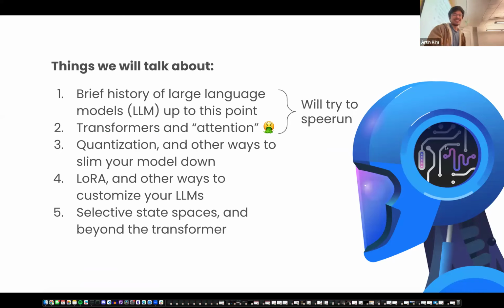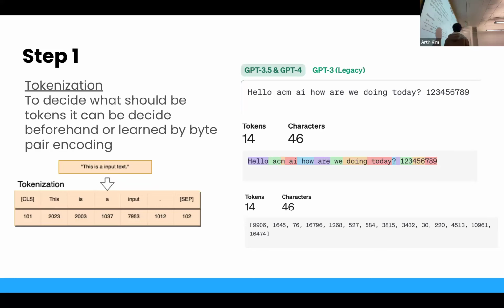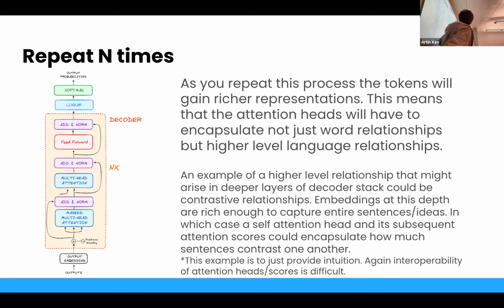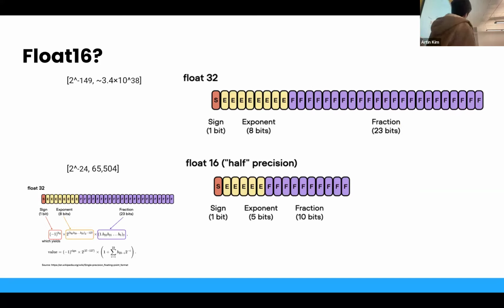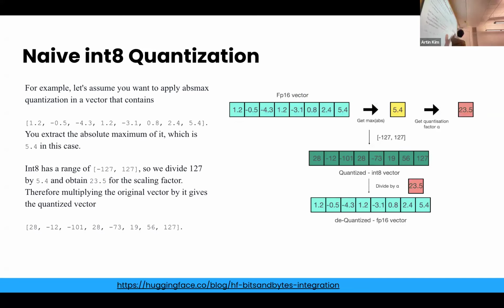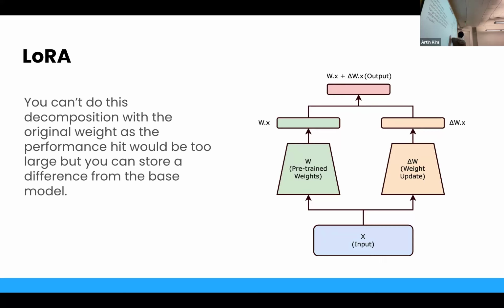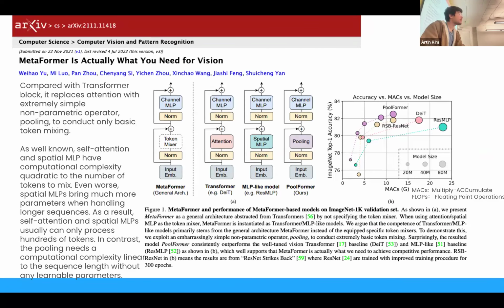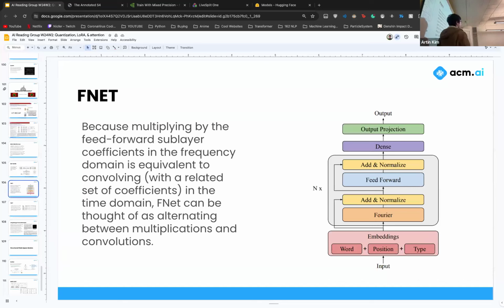ACM AI | Reading Group W24W2 | Modern Transformers: Quantization, LoRA, and Beyond the "Attention"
While many LLMs like ChatGPT and Bard are becoming more popular, they are restricted to being ran in server clusters and don’t tell you how to commit tax fraud. Boo!!! To remedy this, many open source developers and companies are starting to look towards running personalized models on laptops and even phones! But ... how do we even run these 100-billion models on our portable devices?

This week, with Artin Kim, we will explore large language models, model quantization, and LoRA fine-tuning to see how we have been shrinking down these massive models while customizing them to behave how we want! We will start from what transformers are, why we (used to) think they work so well, how we have compressed them, and now how we have gone beyond them. All the while we ask the question: how exactly do we ... “pay attention”?

Interested? Want to keep up with modern ML research? 📃 Excited about the potential of AI art yet don't know how they work? 🎨 Wondering how LLMs like ChatGPT and GPT-4 are trained and can understand both text and images? 🗣️ Curious about how federated learning can utilize computers around the world to train ML models while preserving privacy? 🖥️ The ACM AI Reading Group is a bi-weekly(ish) meetup of ACM AI officers and general members where we explore/survey a field of ML together. 🤩 It is a great time to learn something new in AI while just chilling with officers and general members! 😎 The first meeting this quarter is this Saturday (Jan. 20th) 12-2pm at Engineering VI 289! See you there :D